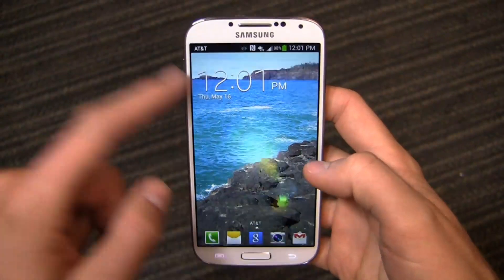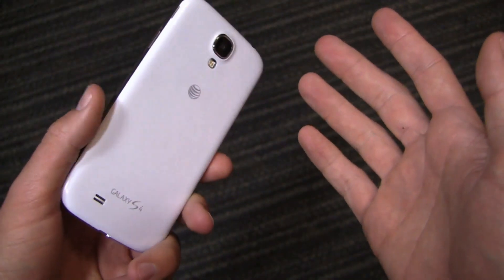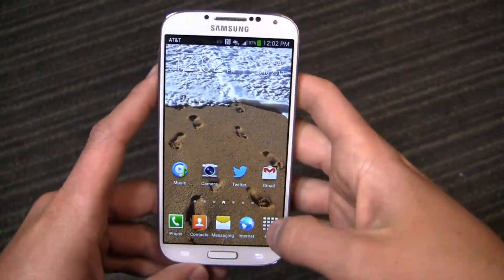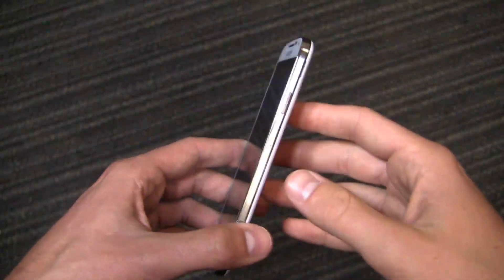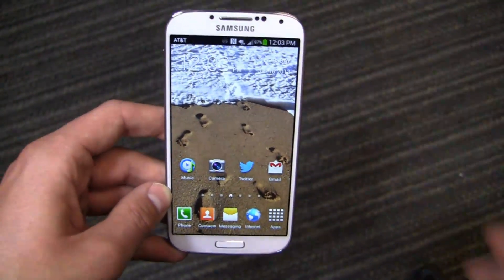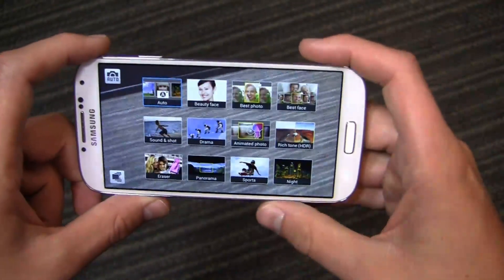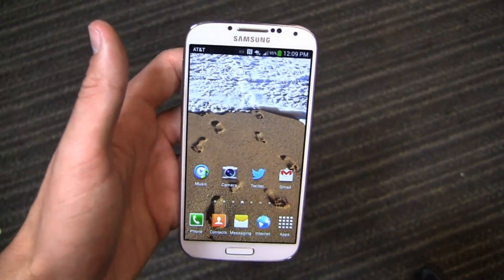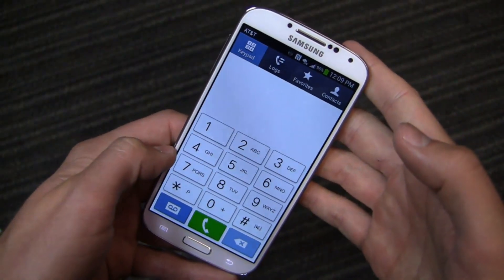Samsung Galaxy S 4 Challenge, Day 21: Recap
I'm three weeks in with the Samsung Galaxy S 4, and as usual, I continue to find things that I like and don't like.  In day 21, we're talking about a wealth of things from microSD cards, to battery, to display, and more.

Some were frustrated by my complaints in the previous update video regarding the smaller amount of internal memory.  The point I was trying to make was this: the 16 GB GS4 is a $199 device, same as the AT&T HTC One, which means you have the choice of 16 GB with expandable storage or 32 GB of non-expandable storage.  Also, you can only store content to the microSD card - by default configurations, it's a bit more tricky to save apps and such.  Also covered - my love for the 5-inch display size (the ideal "sweet spot" for me right now), battery life, camera quality, and network connectivity.

What do you want to see in the challenge?  Let me know on Twitter @PhoneDog_Aaron!